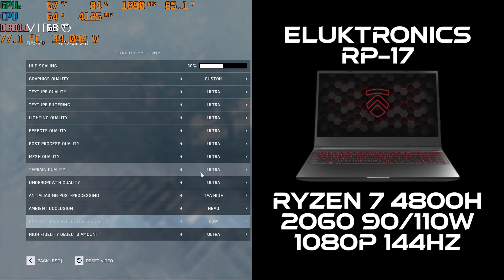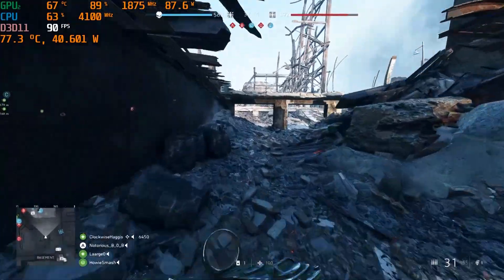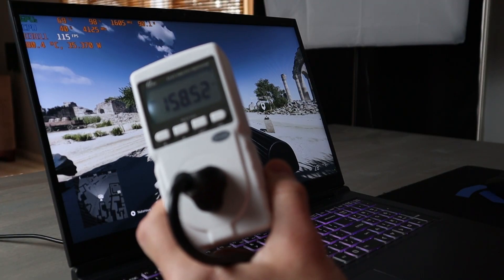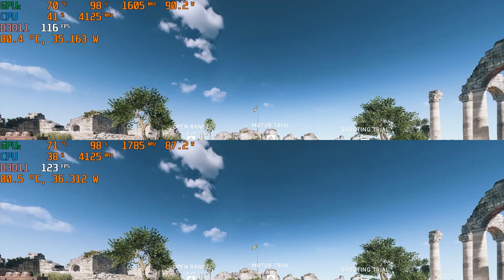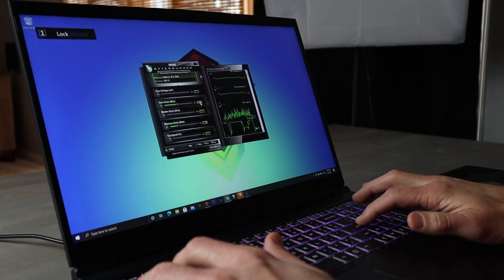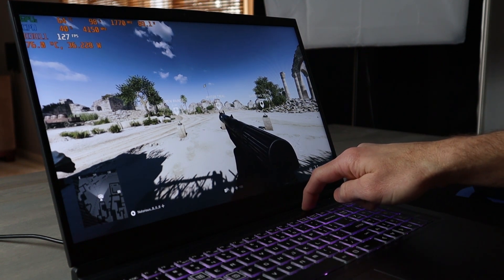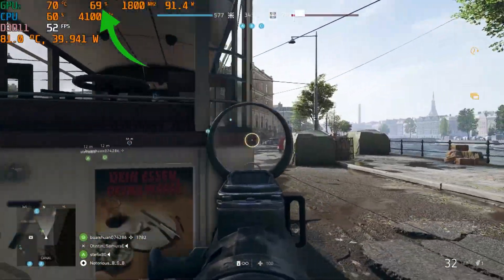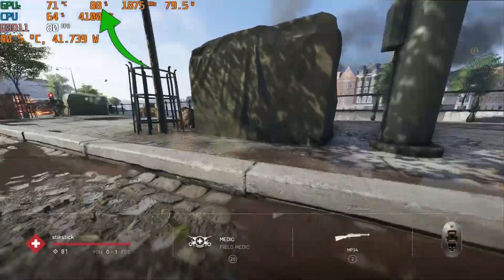RP 17 Tested! Eluktroboost (How It Works and When It Doesn't)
RP-17